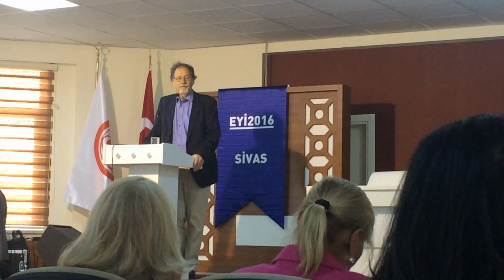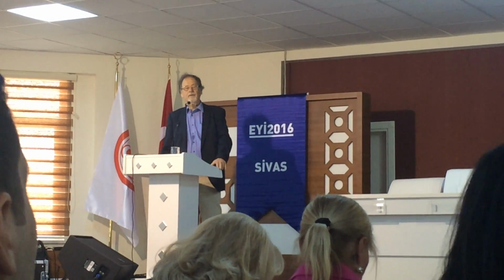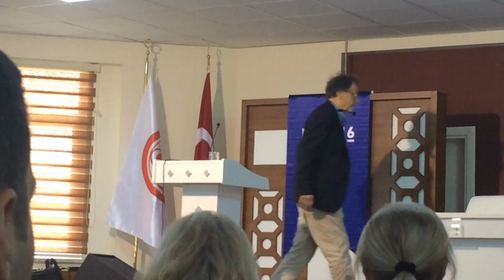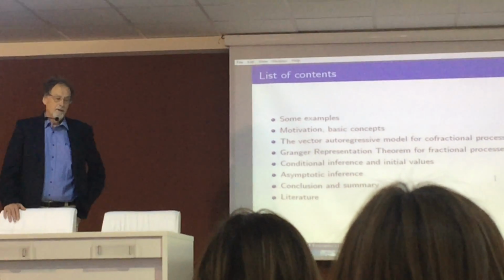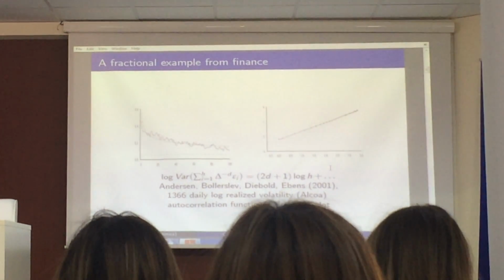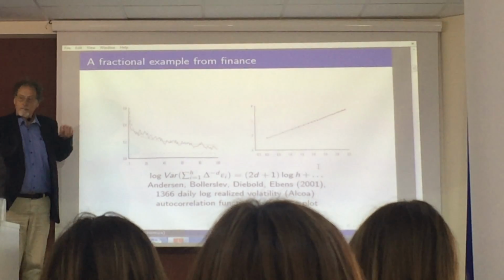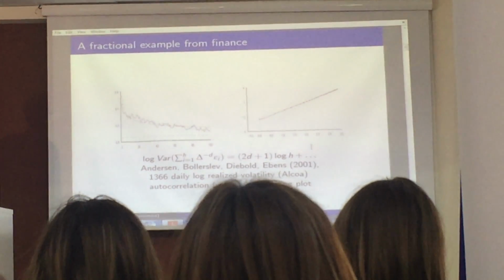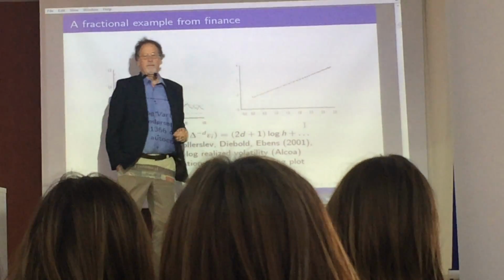Soran Johansen 17 Ekonometri Sempozyumu, Sivas, 2016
17. ULUSLARARASI EKONOMETRİ, İSTATİSTİK VE YÖNEYLEM ARAŞTIRMASI SEMPOZYUMU (17. EYİ) PRESENTATION,
KEYNOTE SPEAKER, Soran Johansen